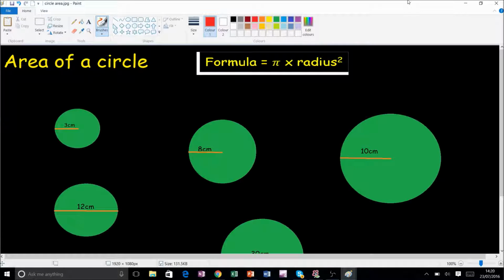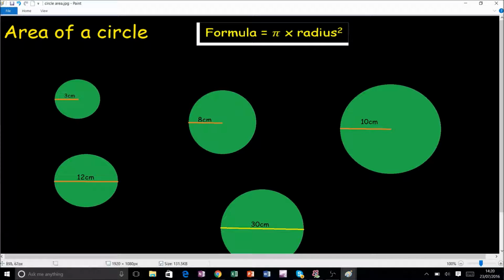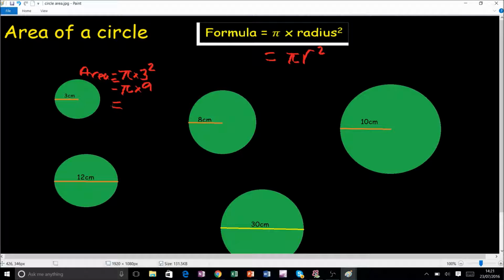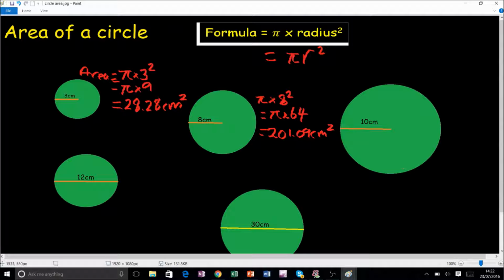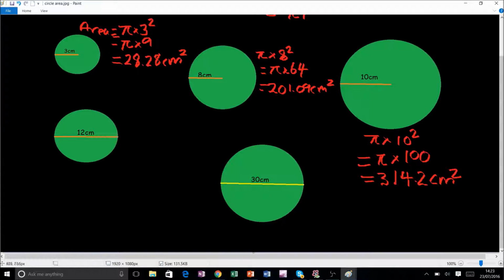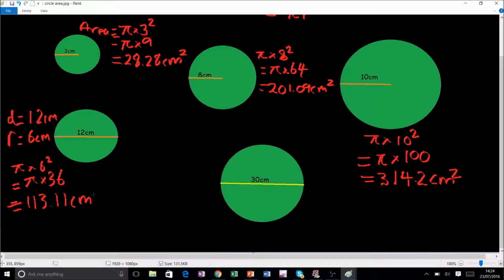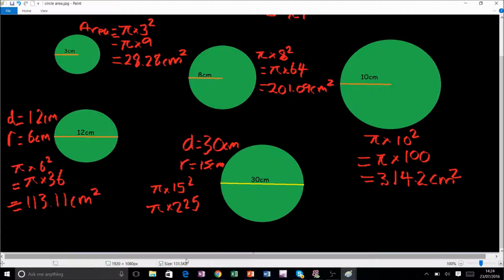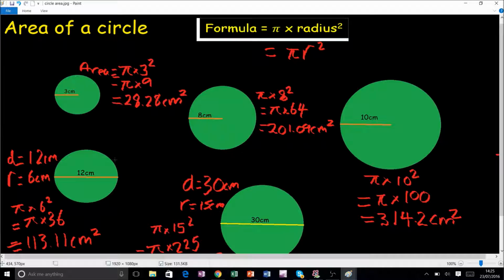Area of a Circle